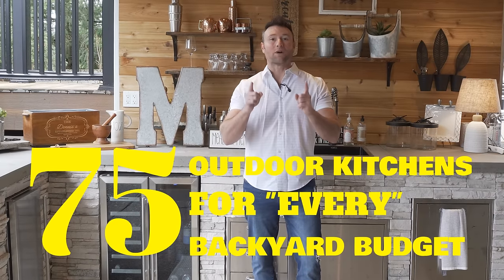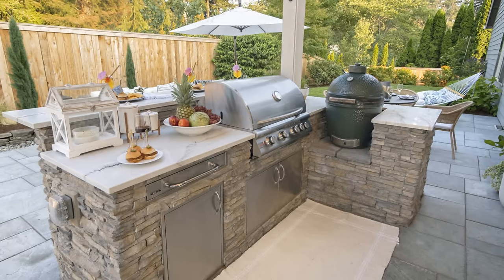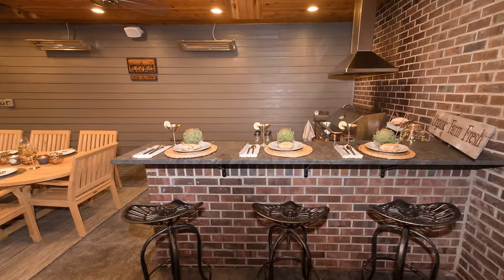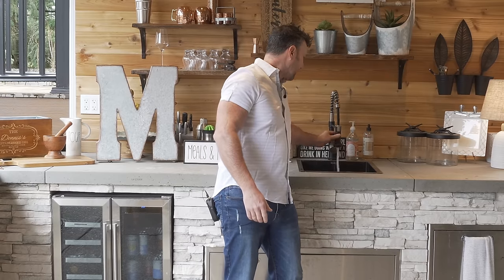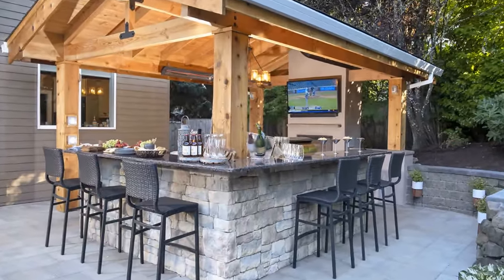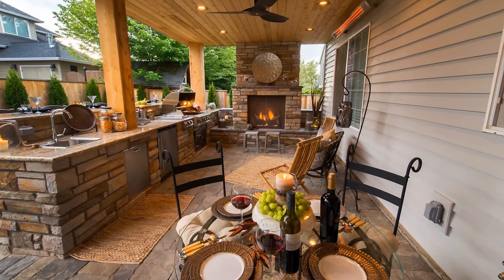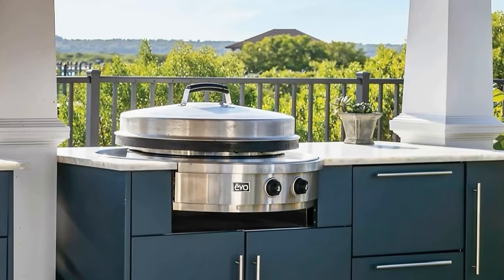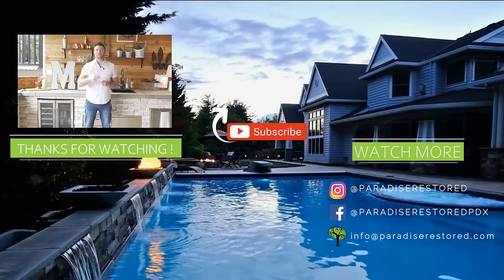75 Outdoor Kitchens (IDEAS for Every BUDGET)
We have over 75 Outdoor Kitchens in this video.

Small Outdoor Kitchens
Medium Outdoor Kitchens
Large Outdoor Kitchens

We have Outdoor Kitchens and every Budget Level and they are all set in beautifully decorated Outdoor Living Spaces.